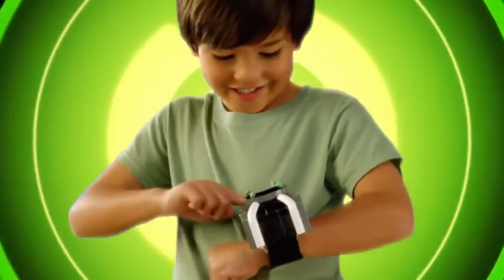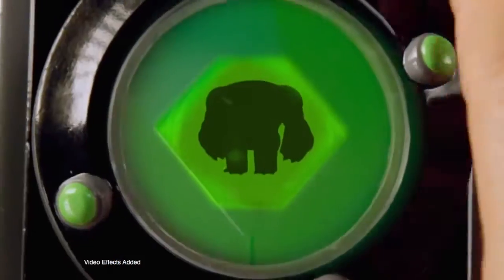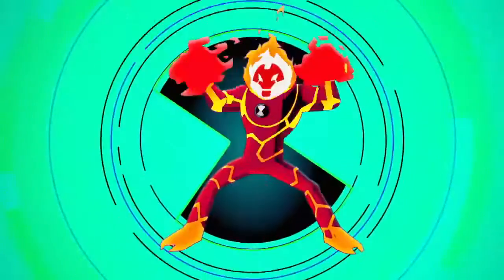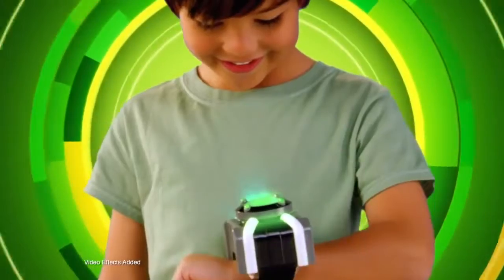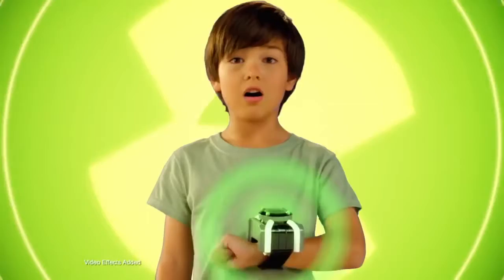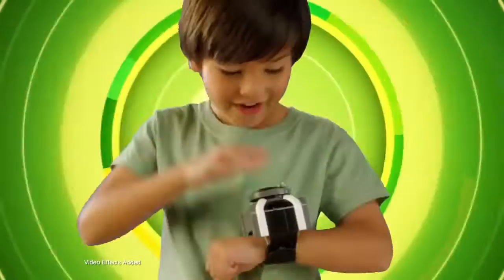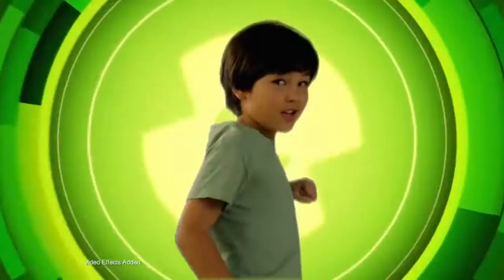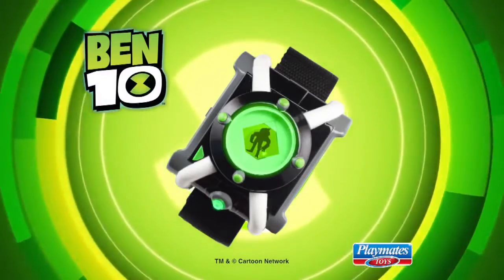Deluxe Omnitrix Commercial | Ben 10